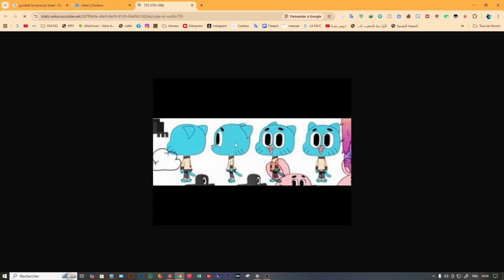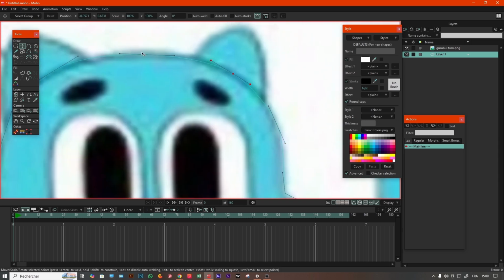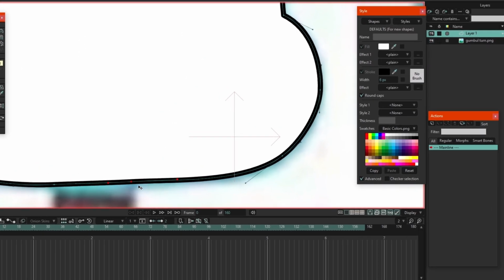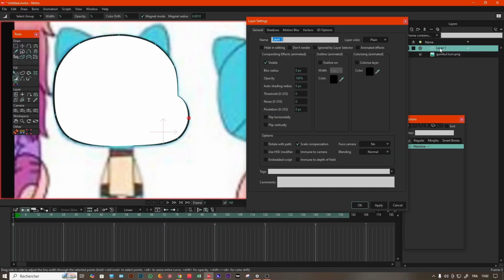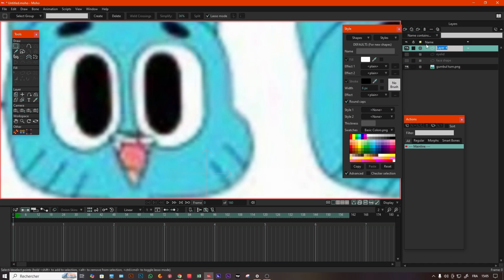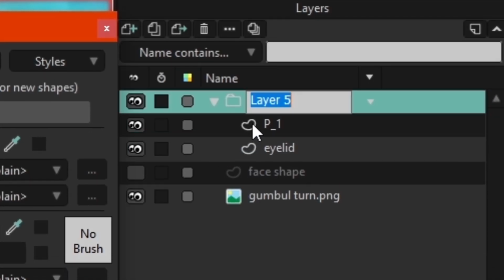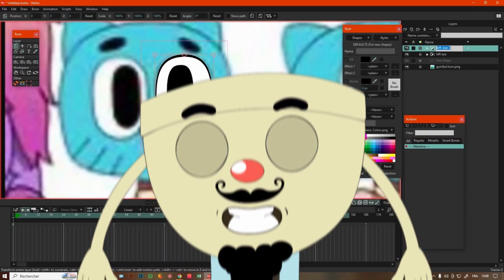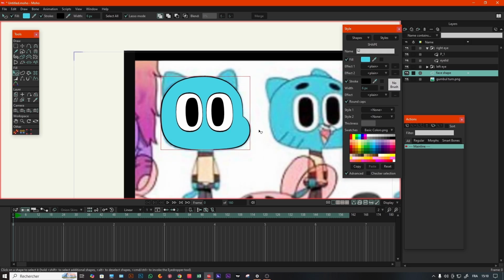I Drew My Favorite Character Gumball — 3D Face Turn in Moho 14.4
In this tutorial, I draw my favorite character Gumball and prepare him for a 3D face turn illusion using Moho 14.4 .
This is Part 1, where we focus on drawing the face correctly and setting it up for smooth animation later.

You’ll learn how to:

Draw a clean, animation-ready face

Think ahead for 3D face rotation while drawing

Use vector tools, line width, masking, and grouping

Set up eyes properly for movement and blinking

Prepare everything so animation becomes easy and clean

This workflow is essential if you want smooth face turns, better control, and no broken deformations when animating in Moho.

In the next video (Part 2), I’ll show you how to rotate the face and bring it to life using animation techniques — so make sure you don’t miss it 👀🔥

🎥 Software & Tools Used:
🖥️ Drawing & Animation: Moho Pro
📹 Recording: OBS Studio
🎞️ Editing: Adobe After Effects

⏱️ Chapters

0:00 Intro
0:22 What Is a Face Turnaround (3D Face Turn)
0:46 Choosing a Gumball Reference
1:02 Drawing for Animation in Moho
1:31 Creating the Face Shape
1:48 Using Stroke, Fill & Line Width
2:27 Eye Setup for Animation (Masking & Grouping)
3:22 Preparing Eyes for Blinking & Movement
4:03 Duplicating & Aligning Facial Features
4:27 Coloring the Face
4:37 Eyebrows & Facial Details
5:00 Mouth & Ears Setup
5:38 Final Drawing for 3D Face Turn
5:44 What’s Coming in Part 2 (Face Rotation)
5:57 Outro